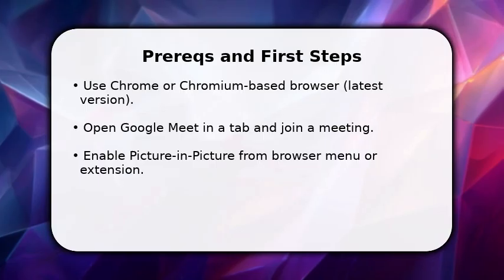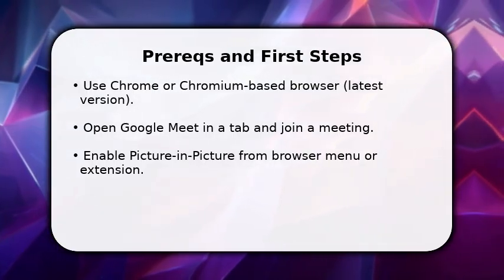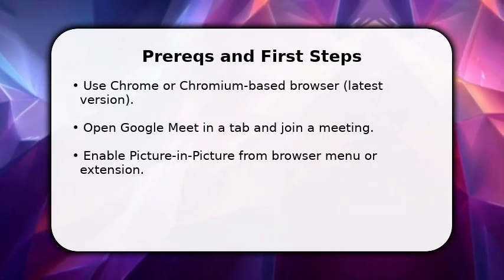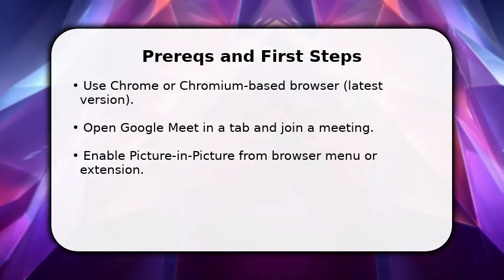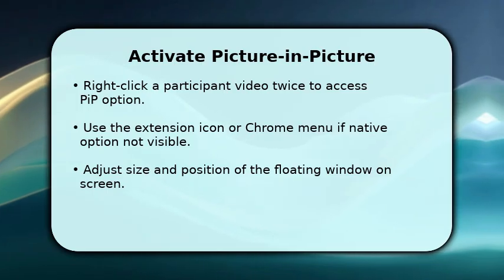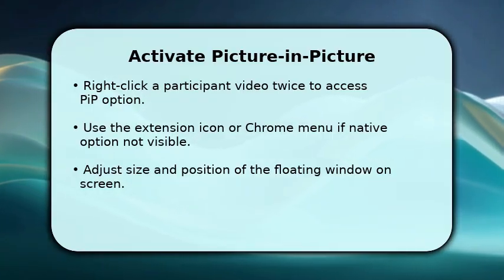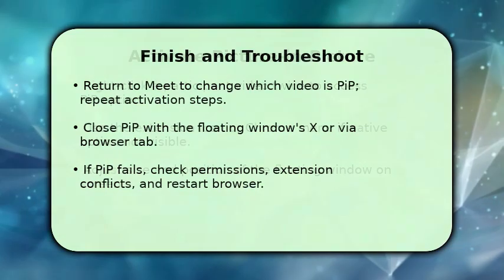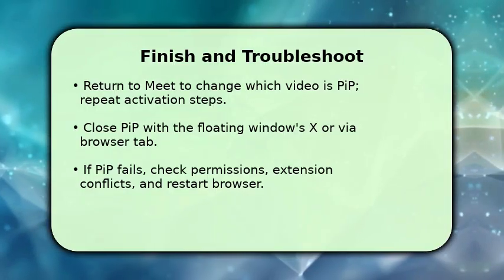How to Use Picture in Picture on Google Meet - Full Guide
How to Use Picture in Picture on Google Meet - Full Guide | 🔒 Surfshark VPN Deal — Stay private and secure. $1.99/mo + 3 Months Free ▸

Learn the step-bythy guide to using Picture in Picture (PiP) during Google Meet for a seamless presentation experience. This video covers how to enable PiP, position it on your screen, and troubleshoot common issues.

Google Meet, Picture in Picture, enable PiP, positioning Screen, presentation tips